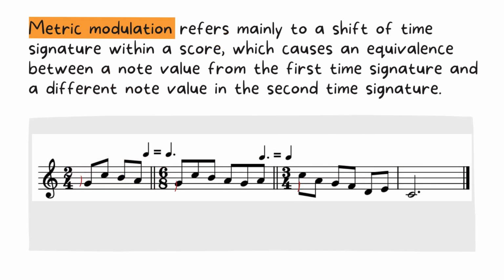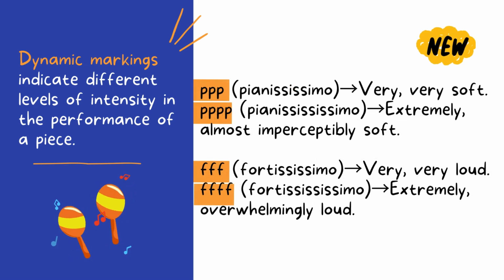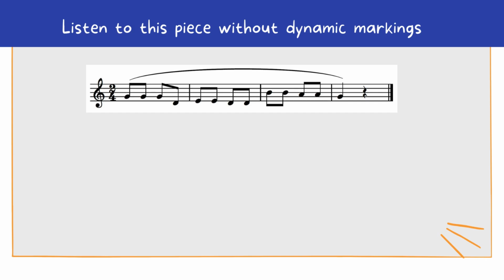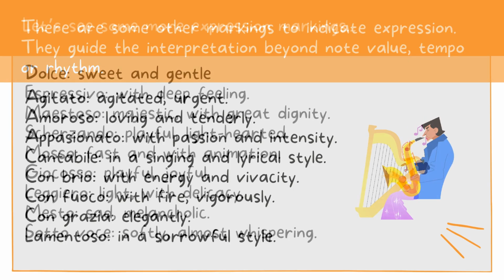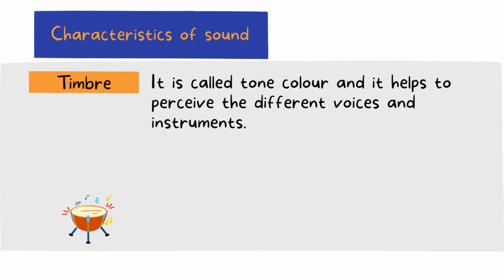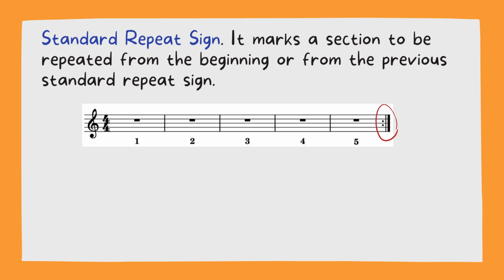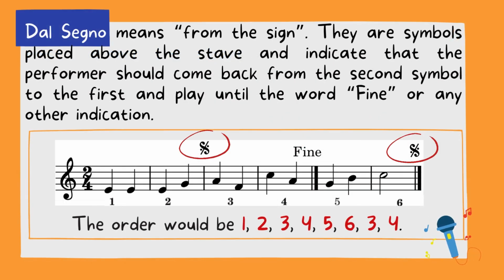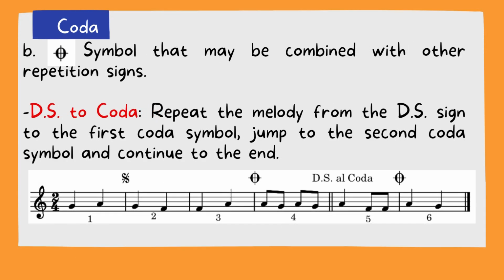Music Factory 2 - Unit 6: Basic Concepts